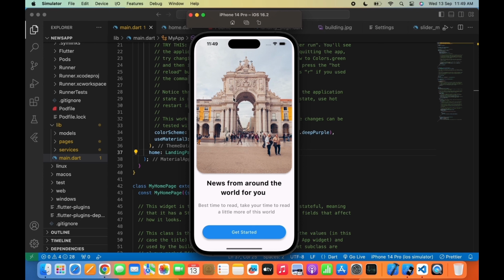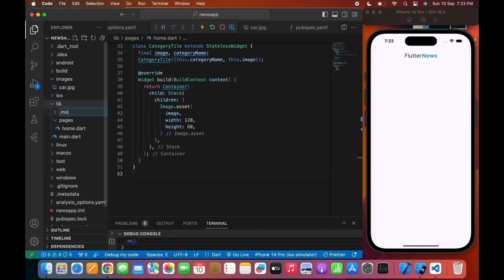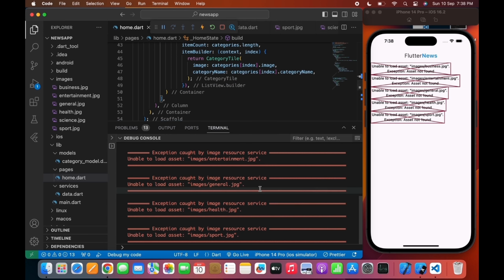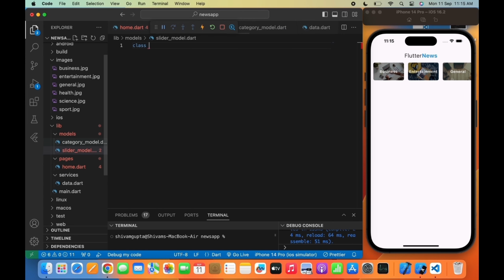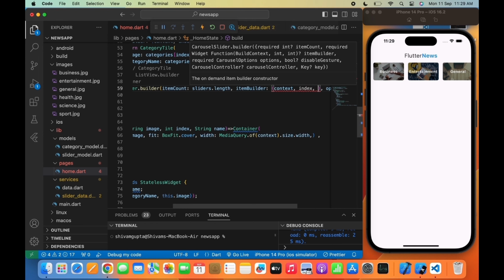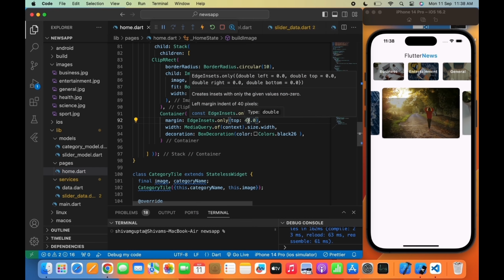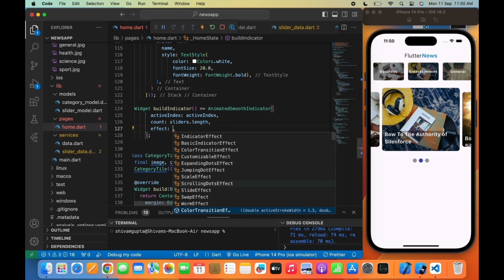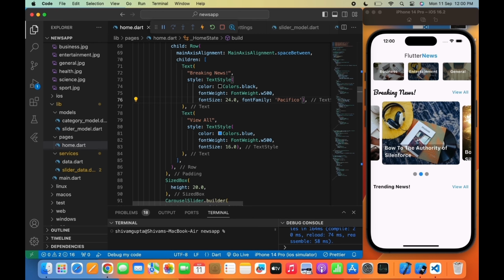Ultimate Flutter News App with NewsApi Org Part 1 | Full Tutorials from Scratch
📕 Things covered in this Series:
- Fetch data from a Newsapi org (API) with flutter
- How useState in a flutter app
- How to pass down data on widgets
- How to show a webview in flutter
- How to use Carousel Slider in flutter
- How to build complex UI's in flutter

TIMELINE
00:00 Introduction
0:40 App Demo
3:06 Create AppBar
5:46 Create Category Model
11:15 ListView Widget
18:30 Adding Carousel Slider Package
19:35 Create Slider Model
25:50 Implementing Carousel Slider Function
34:45 Implementing Smooth Page Indicator
39:50 Adding Text Widget

flutter news app tutorial
flutter app
flutter news app with api
news app with flutter tutorial
flutter api tutorial
flutter full app tutorial
flutter apps from scratch
news app flutter
app from scratch flutter
flutter ui from scratch
flutter backend tutorial
flutter design from scratch
flutter news app using newsapi
flutter ui